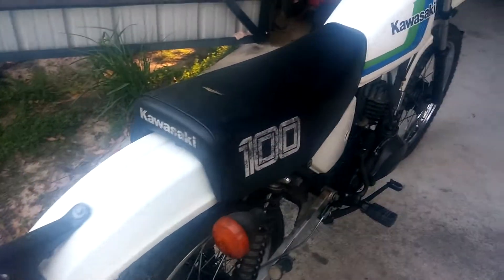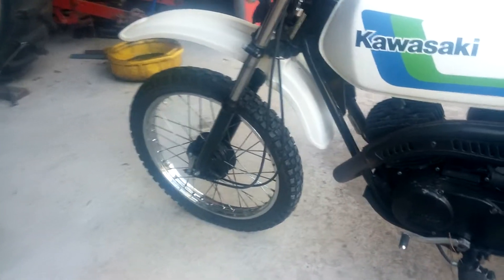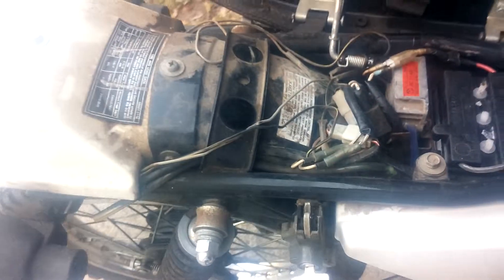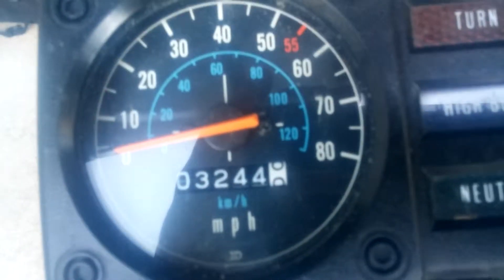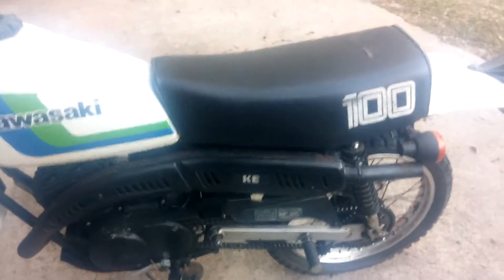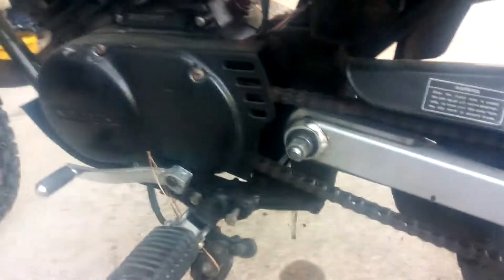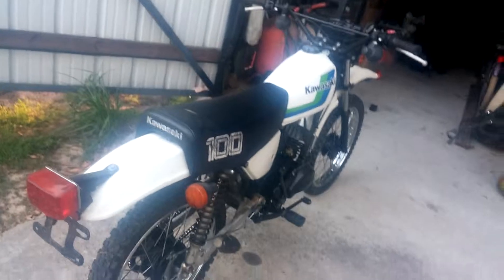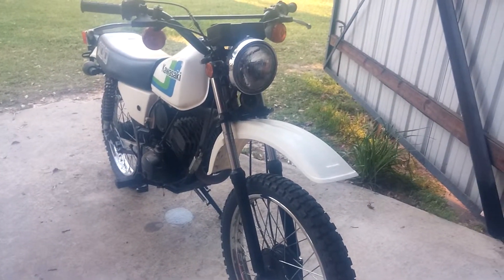1990 Kawasaki KM100 3200 miles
Jetted Carb, baffels pulled from exhaust, new brakes front and rear, new battery